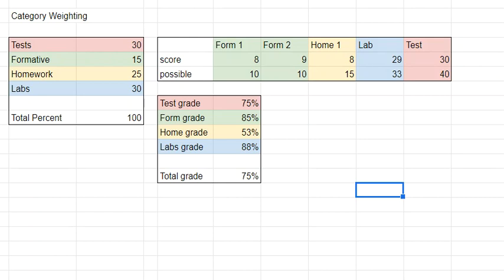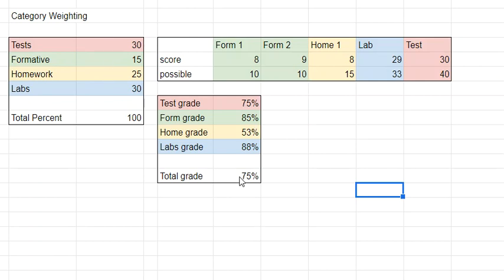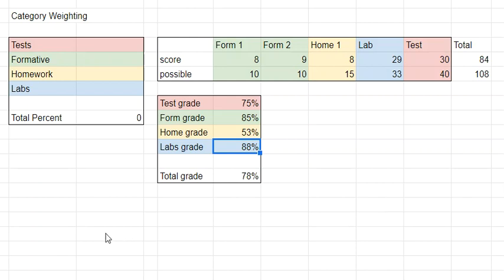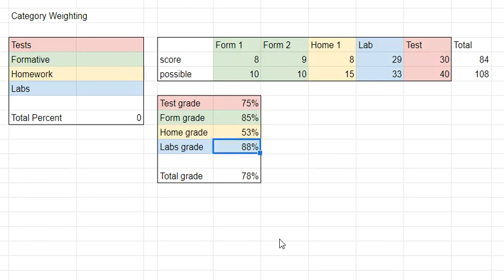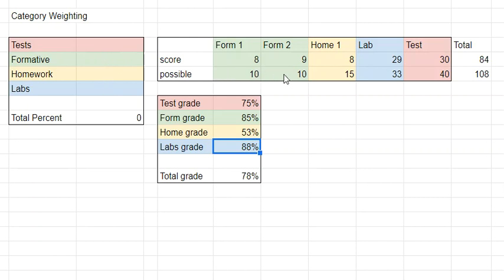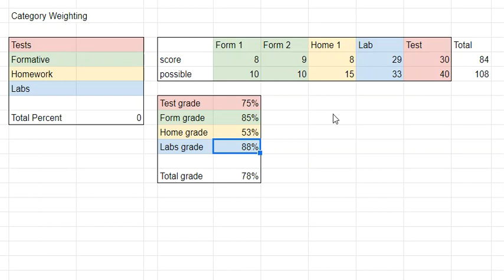Category Weighting - PowerTeacher Pro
A video discussing the differences between category weighting and points grading using the new PowerTeacher Pro program as configured by SPS